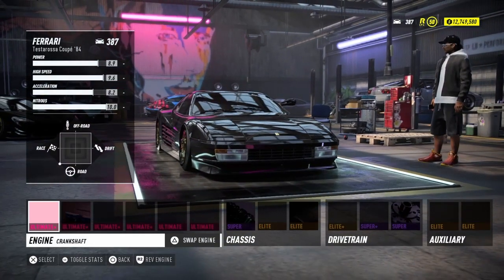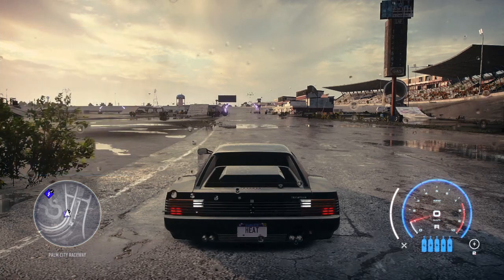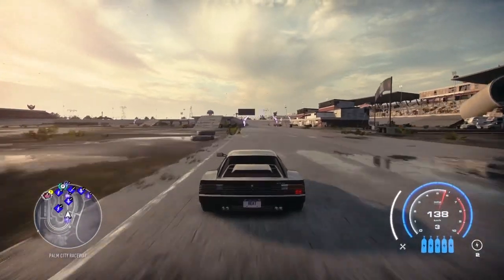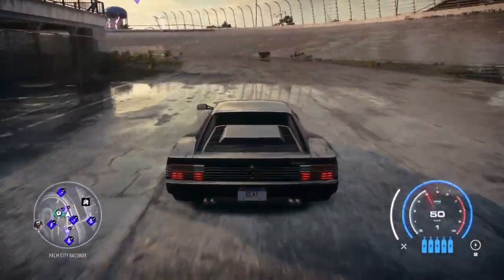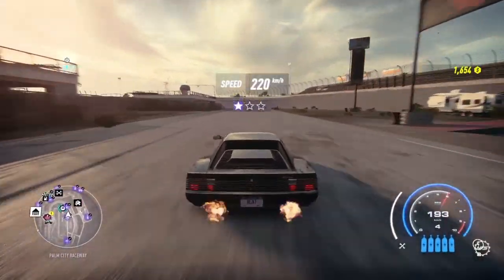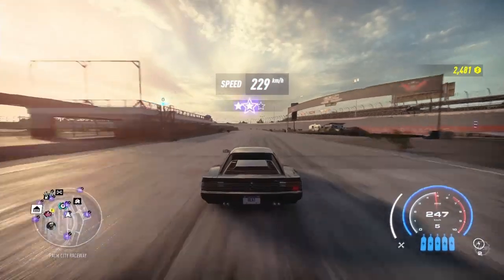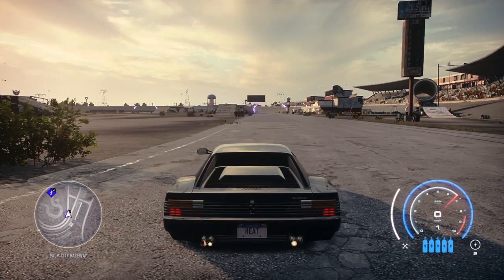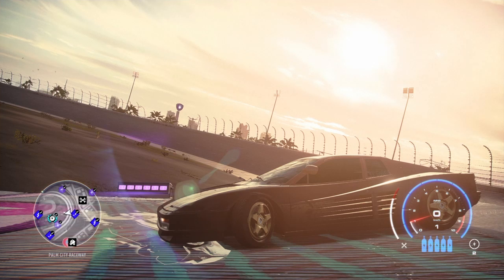*Best* Engine For Ferrari Testarossa Coupe '84 Tested Every Motor - FAN REQUESTED